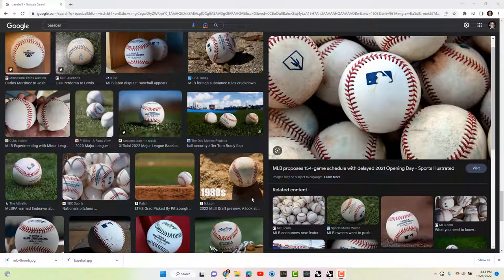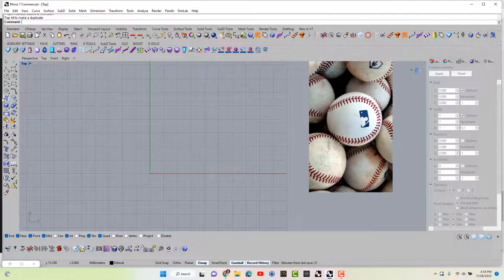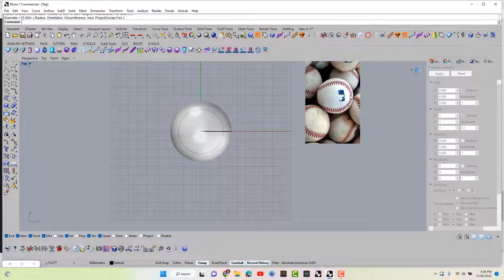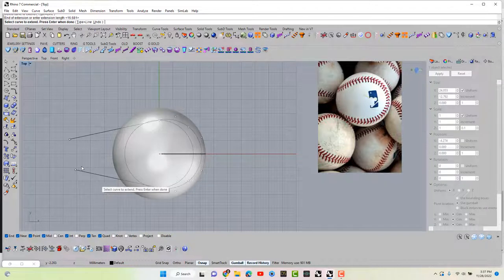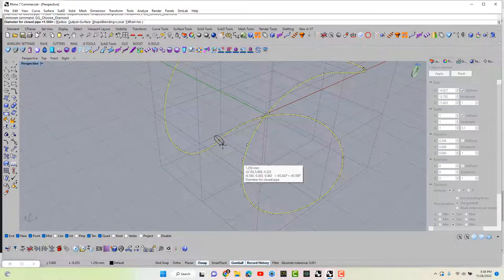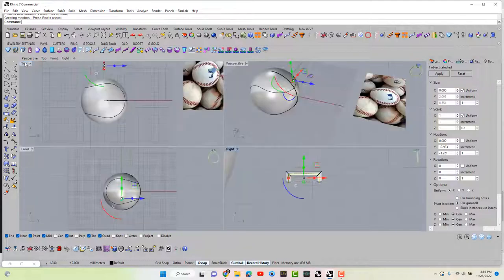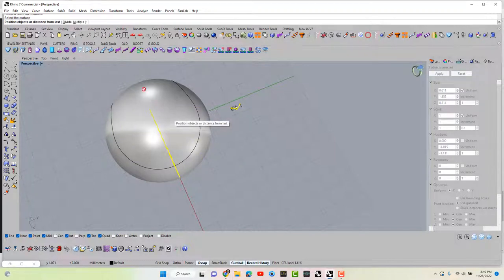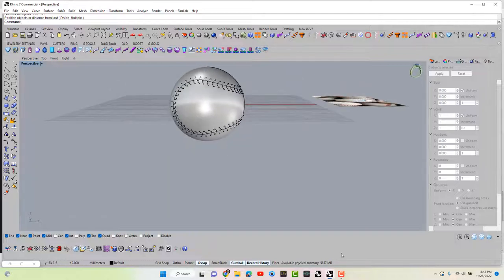baseball rhino 3d training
rhino 7 training